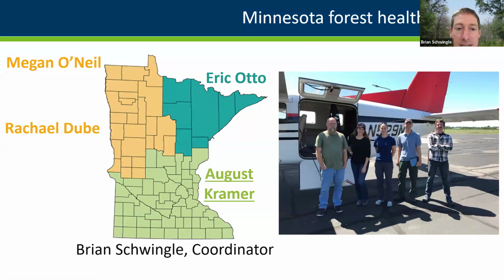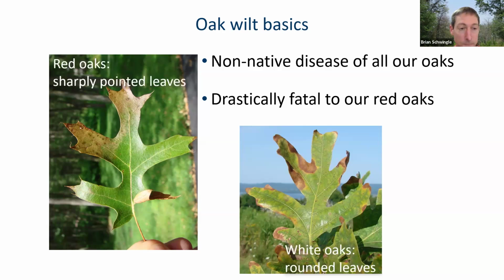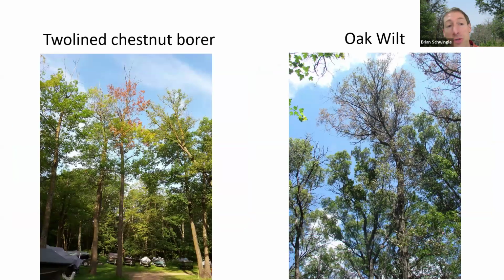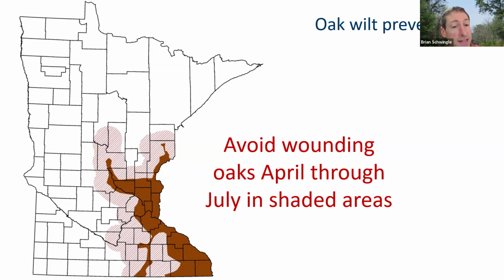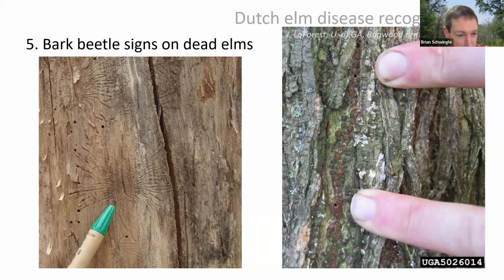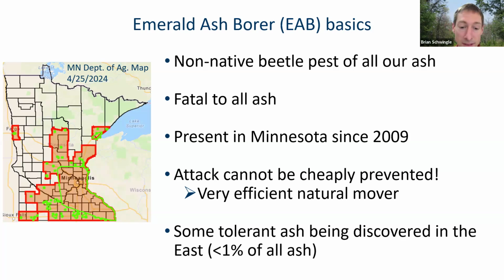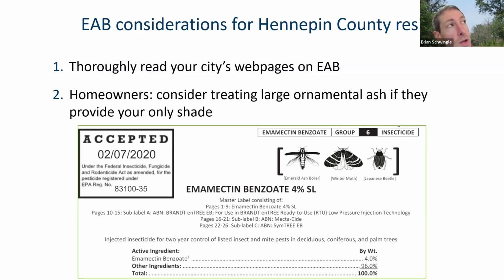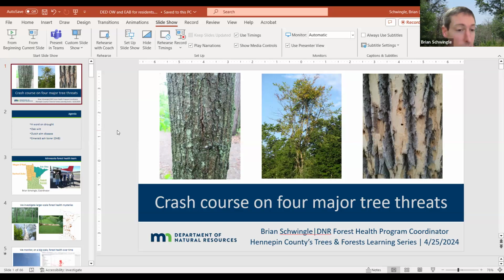Identifying common diseases and infestations in trees webinar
Brian Schwingle, the Forest Health Program Coordinator from the Minnesota Department of Natural Resources, educates about common diseases and infestation of trees, including emerald ash borer, Dutch elm disease, and oak wilt. Training held virtually on April 25, 2024.